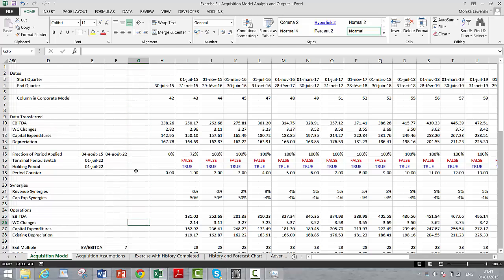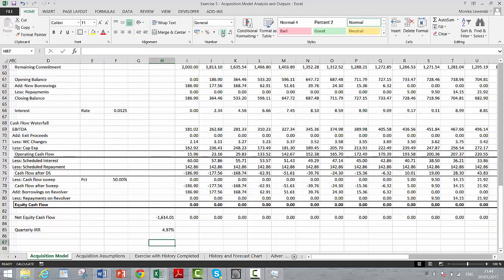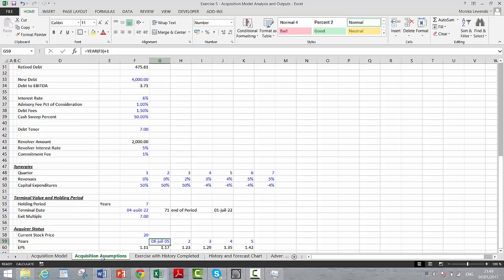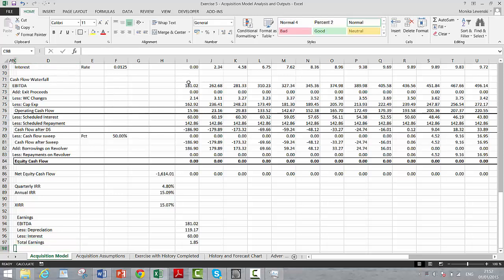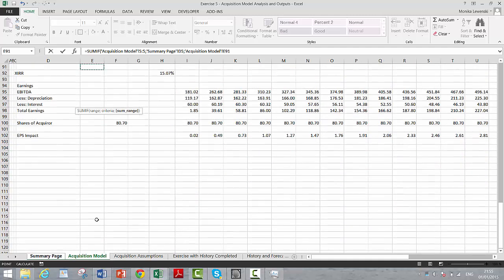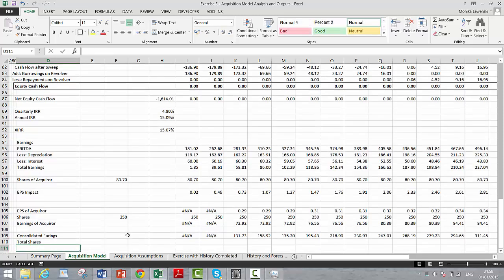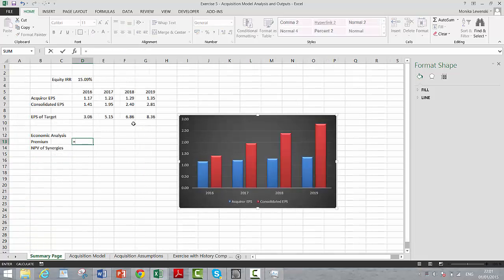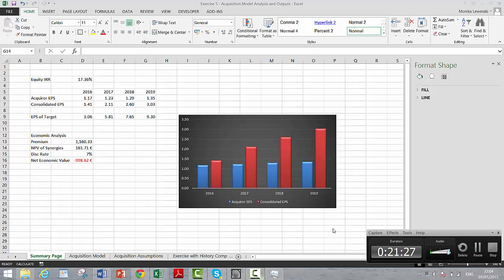Acquisition Output and Analysis